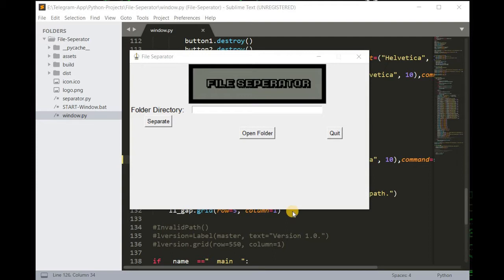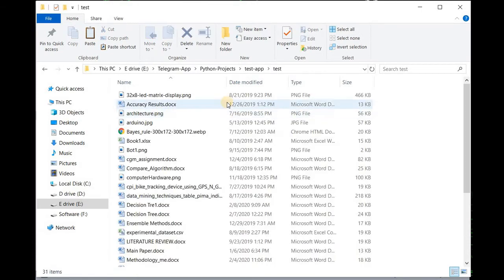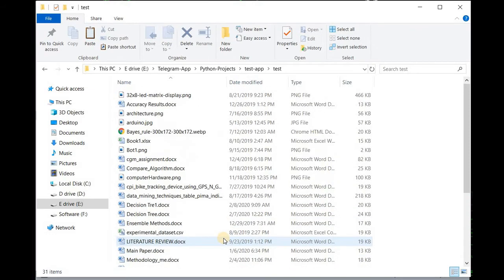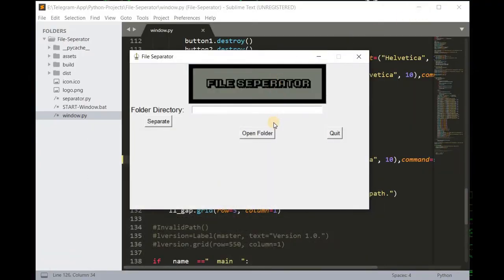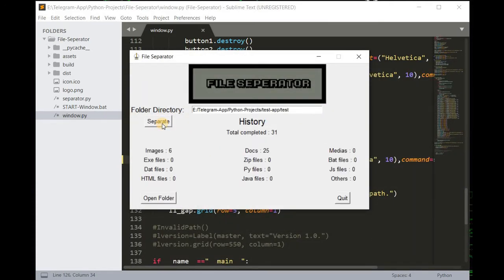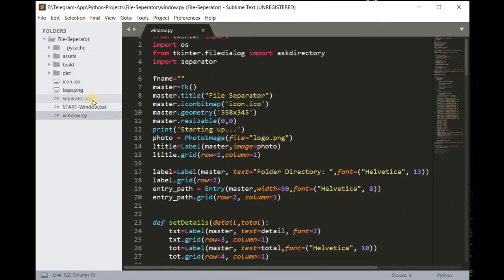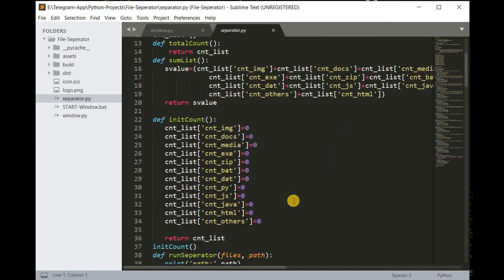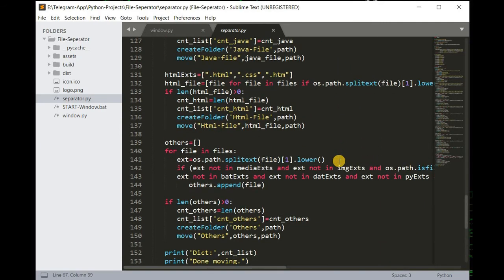Project: File Separator App using Python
It's a simple desktop app for file management in particular directory. Which is, separating various extension files from source folder to specific folder based on the file extensions using python tkinter package.